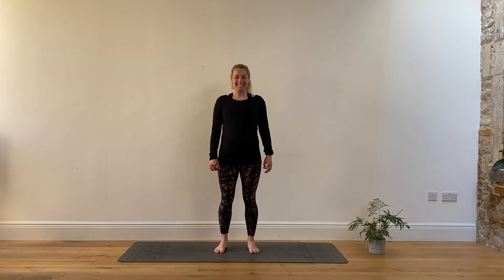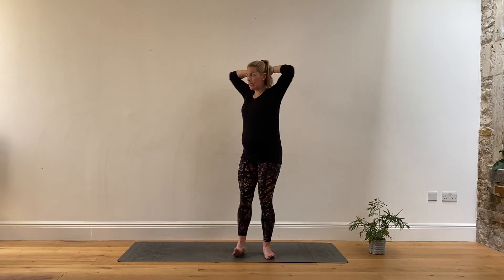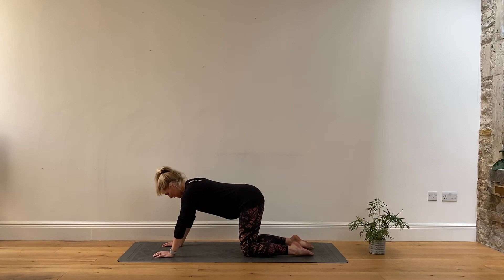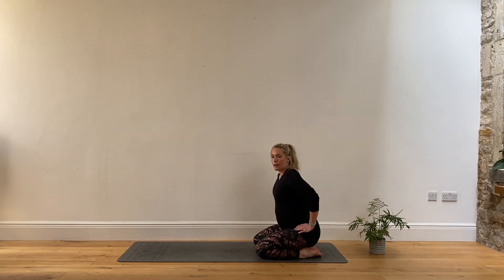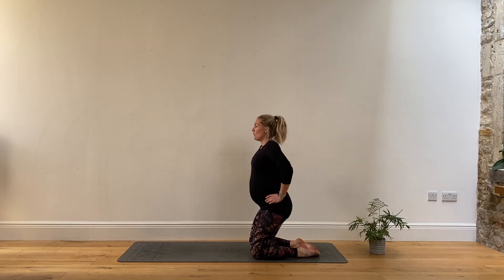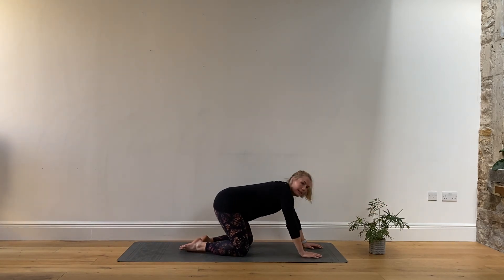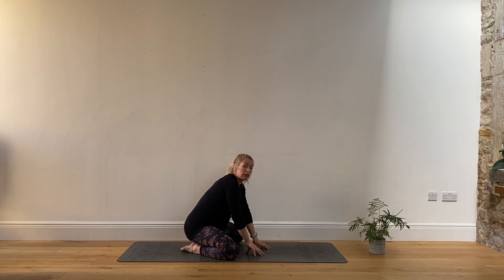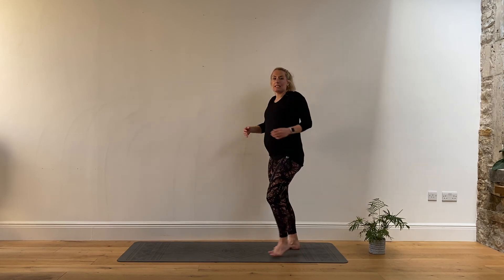Pregnancy Class: Antenatal Class #2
A great Pilates  workout (tough at points) suitable throughout pregnancy for all trimesters.
Work at a level suited for you!
Filmed at 34 weeks.